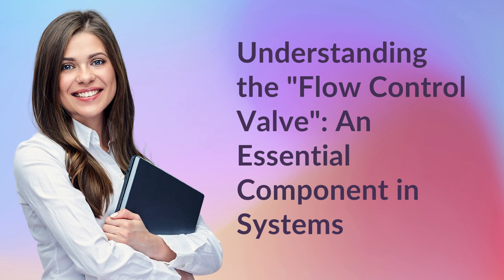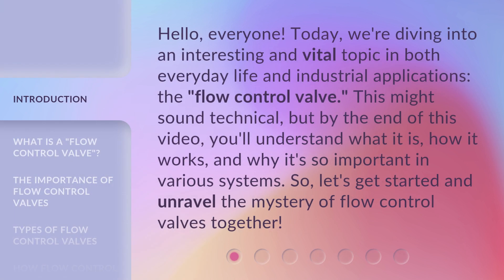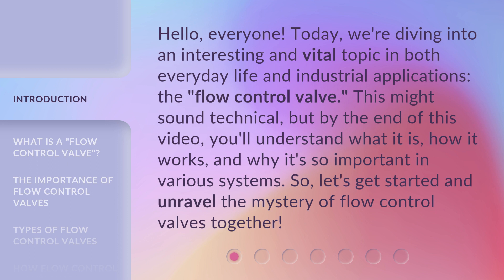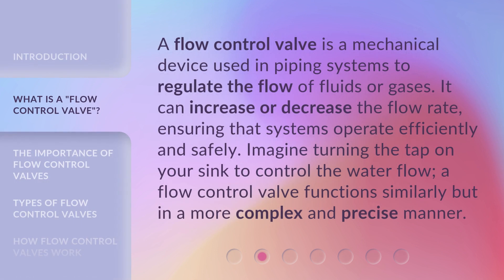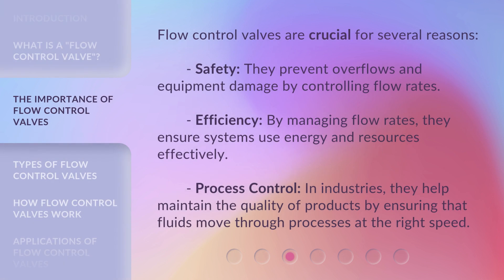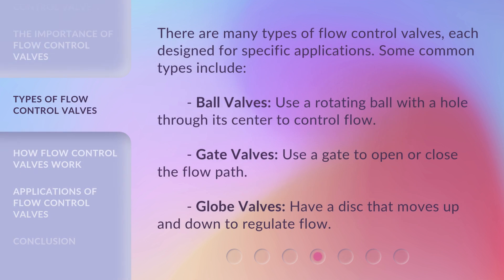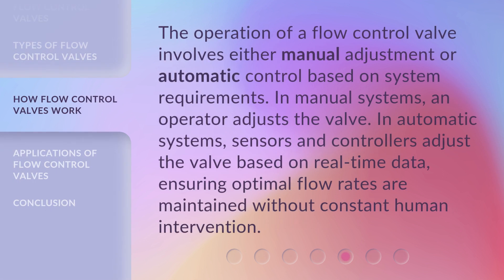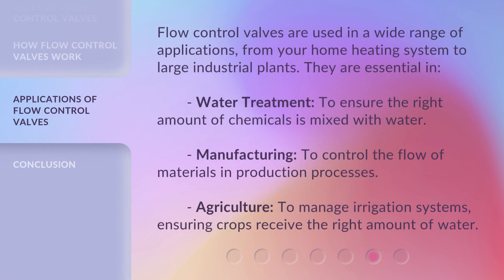Understanding the "Flow Control Valve": An Essential Component in Systems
Unveiling the Power of the Flow Control Valve: A Key Component in Systems • Discover the secrets behind the flow control valve, an essential component that plays a crucial role in optimizing system performance and efficiency. Learn how this ingenious device regulates fluid flow, ensuring precise control and enhancing overall system functionality. Unleash the true potential of your systems with the flow control valve!

00:00 • Introduction - Understanding the "Flow Control Valve": An Essential Component in Systems
00:38 • What is a "Flow Control Valve"?
01:04 • The Importance of Flow Control Valves
01:33 • Types of Flow Control Valves
02:00 • How Flow Control Valves Work
02:26 • Applications of Flow Control Valves